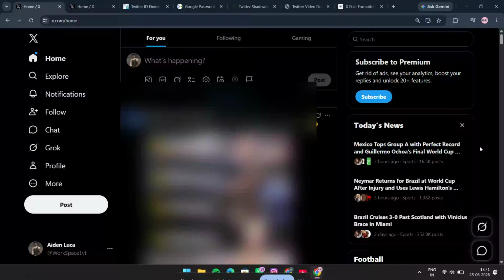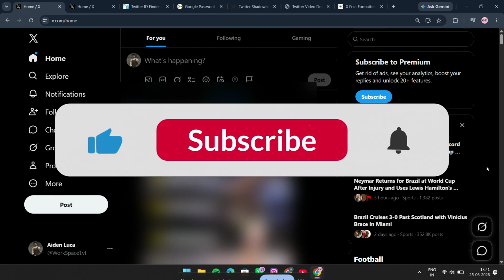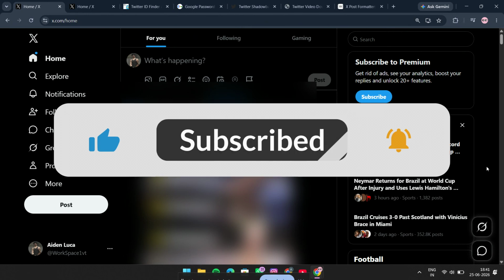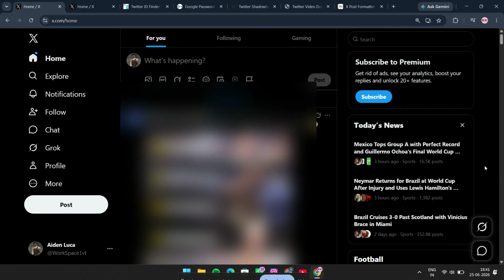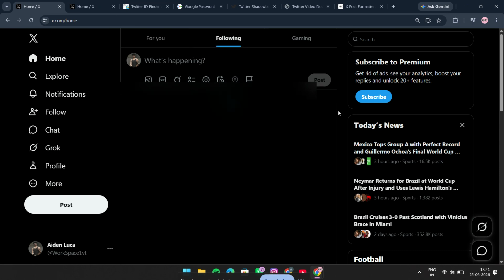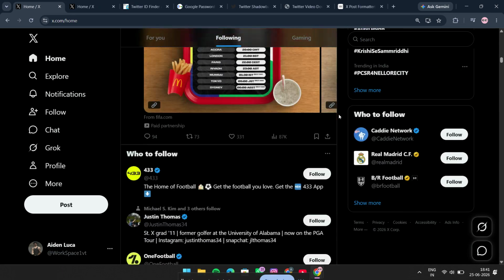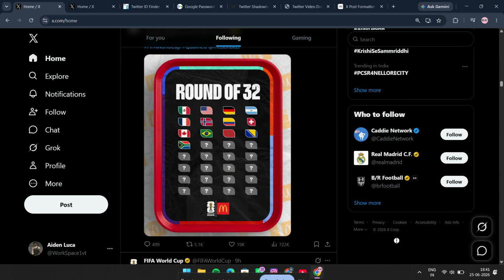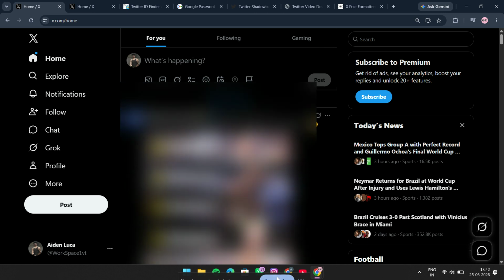How To Check X.Com / Twitter Timeline In Chronological Order (Quick Guide)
Learn how to view your X, formerly Twitter, timeline in chronological order on PC by using the Following tab. This quick tutorial shows the fastest way to switch from the default feed to a chronological timeline.

🕚Timestamps:
0:00 Intro
0:13 Open X On Your PC
0:22 Click The Following Tab
0:34 View Your Timeline In Chronological Order
0:46 Switch Back Anytime

✍️What You'll Learn In This Video:
• How To View Your X Timeline In Chronological Order
• How To Switch From The Algorithmic Feed To The Following Feed
• How To Use The Following Tab On X Desktop
• How To See Posts In Real Time On X

💡Pro Tips:
• Use the Following tab when you want to catch live updates faster.
• Refresh the page if your feed does not update right away.
• Remember that the For You and Following tabs behave differently.
• This method works on X desktop and is the quickest way to change your timeline view.

🌐 Access X Here:
  x.com

🌐 Access Twitter Legacy Info Here:
  help.x.com

x, twitter, chronological order, timeline, following tab, x tutorial, twitter tutorial, pc guide, social media tips, how to, feed order, algorithmic feed, real time updates, desktop guide, quick guide, x.com